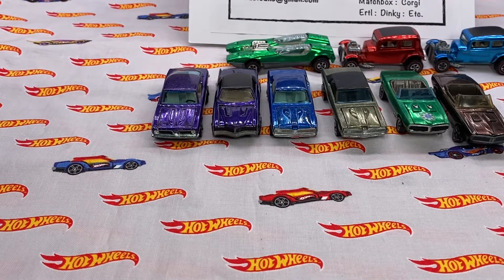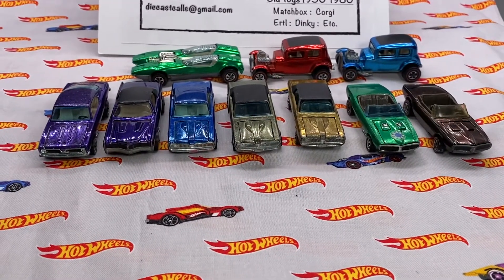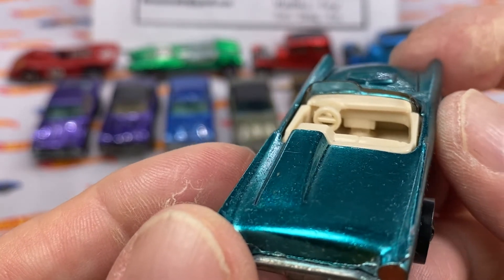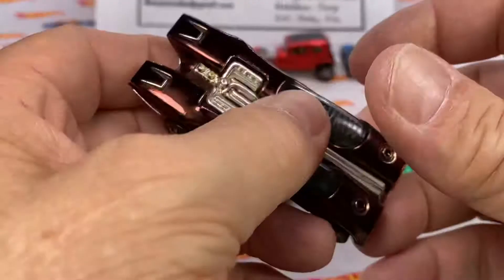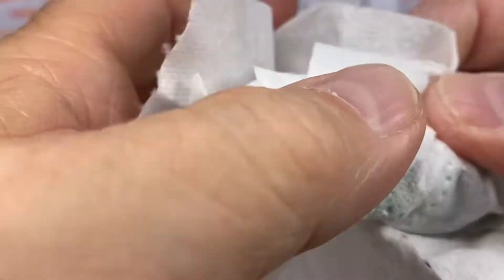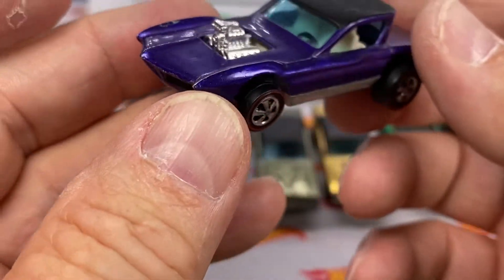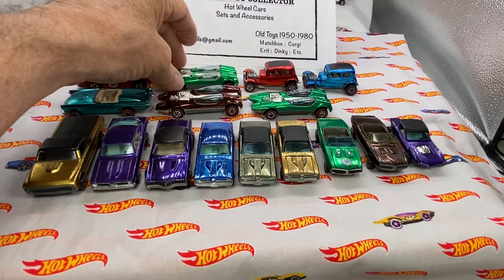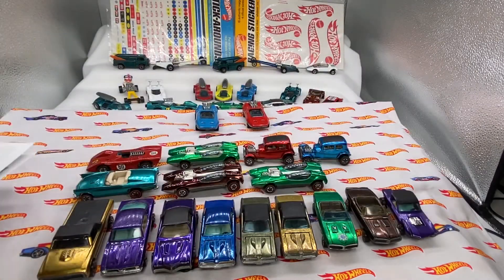Hot Wheels Redlines! More Beauties. Mail Call Part 2